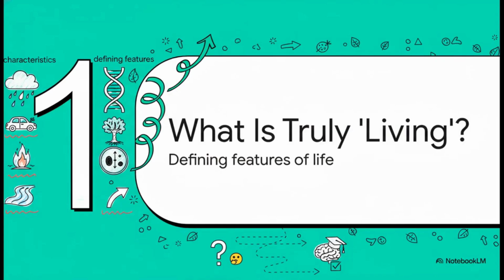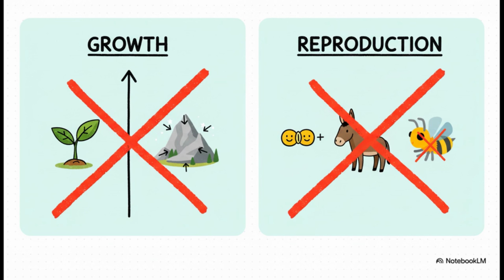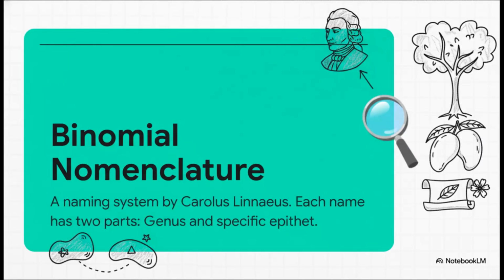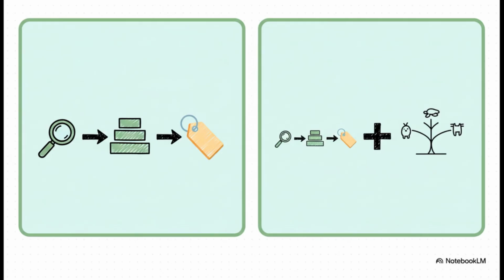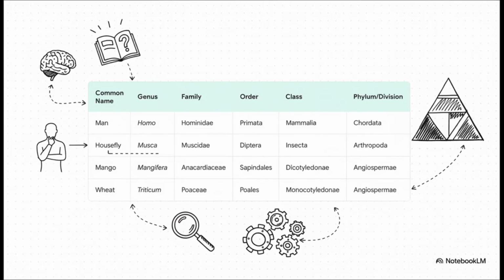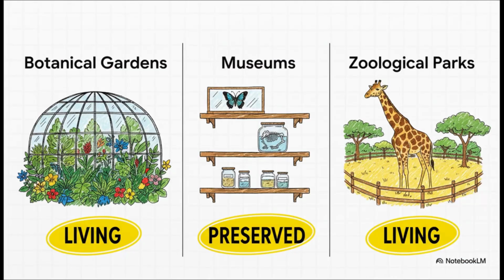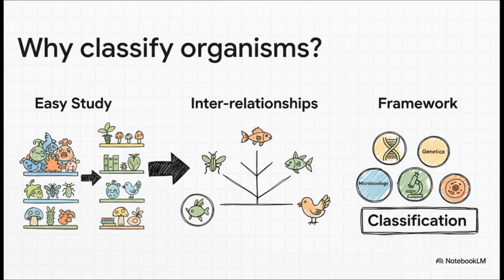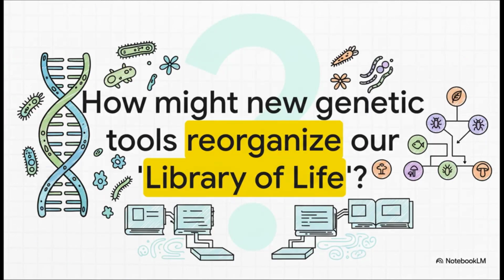The Living World in 10 Minutes Class 11 CBSE/NEET 2026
Understand the complete chapter The Living World (Class 11 Biology) in a simple and exam-focused way 🌍✨

In this video, we explain the entire NCERT chapter line-by-line, making it perfect for CBSE exams and NEET 2026 preparation.

📚 What you’ll learn:
What makes something “living”?
Characteristics of living organisms:
Growth
Reproduction
Metabolism
Cellular organisation
Consciousness
Diversity in the living world
Taxonomy and systematics
Contributions of Carolus Linnaeus
Taxonomical hierarchy:
Kingdom → Species
Taxonomical aids:
Herbarium
Botanical gardens
Museums
Zoological parks
Keys